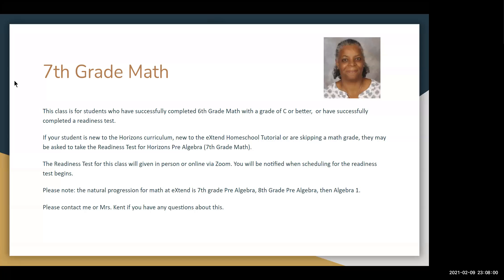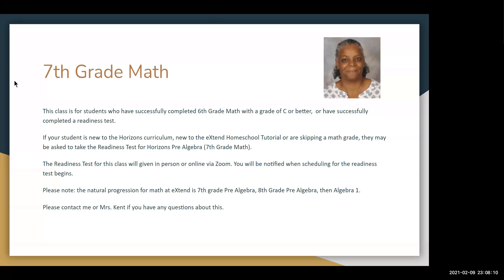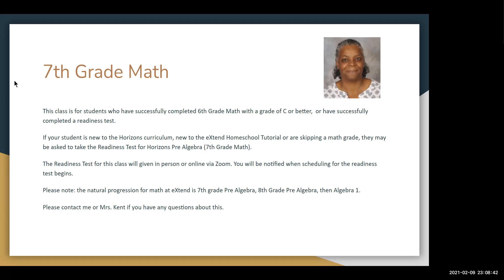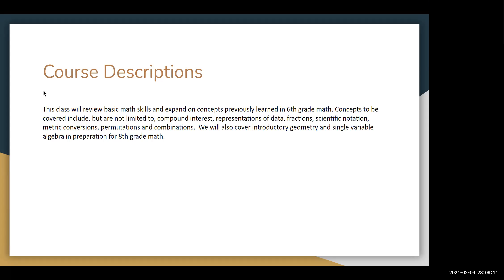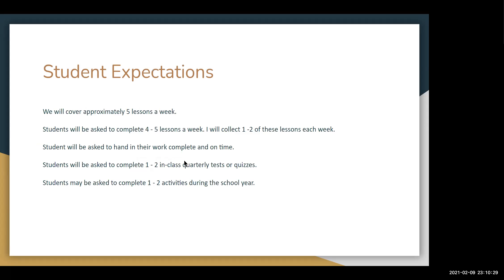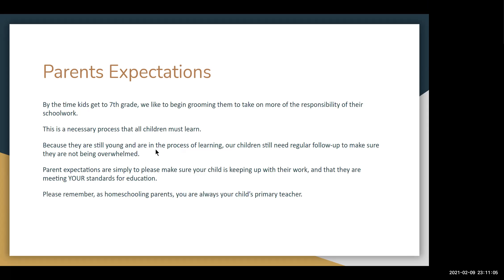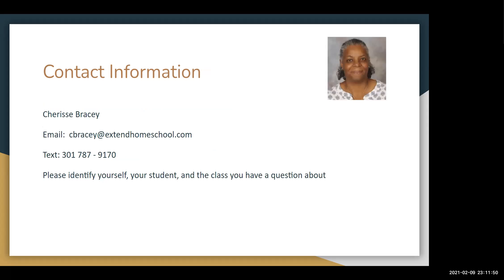eXtend 7th Grade Math: 2022 2023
This video introduces prospective families to the 7th Grade Math class at eXtend Homeschool Tutorial for the 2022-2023 academic year.